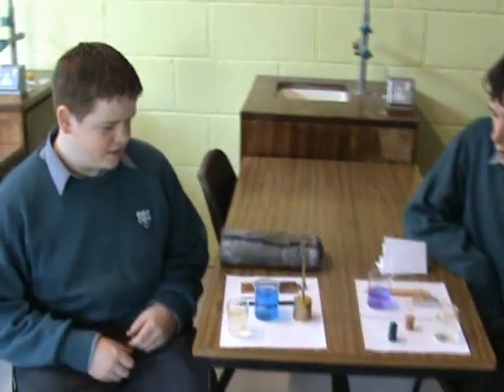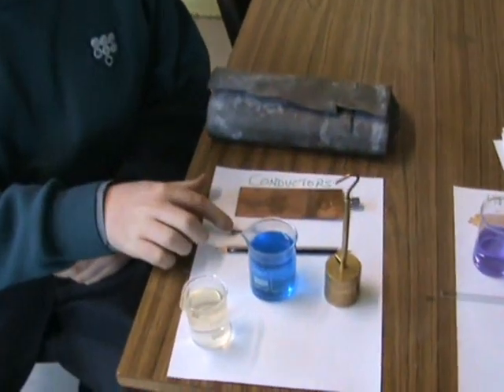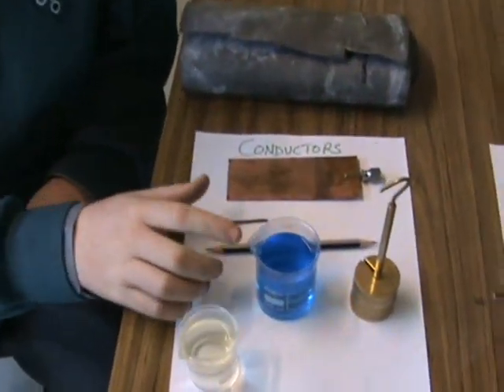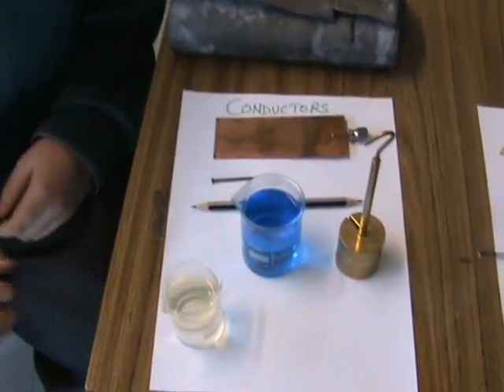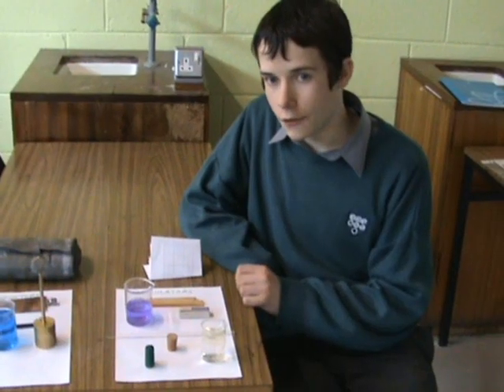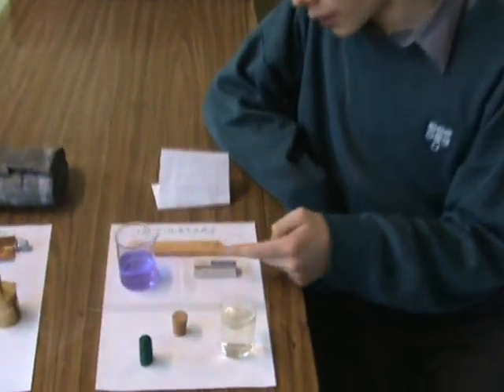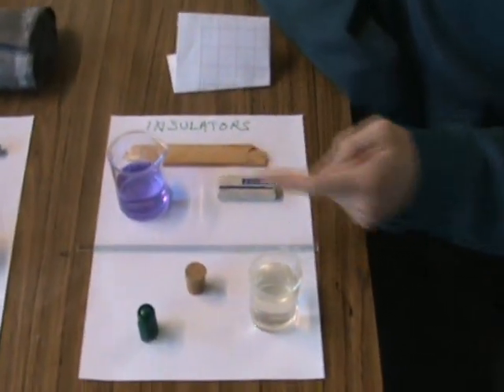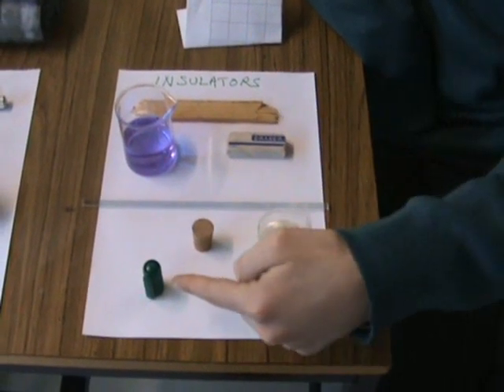Electrical conductors and insulators.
We set up a circuit with three cells, a switch, a lamp and two crocodile clips. We tested a number of materials by connecting them to the clips. The lamp lit for conductors but not for insulators.